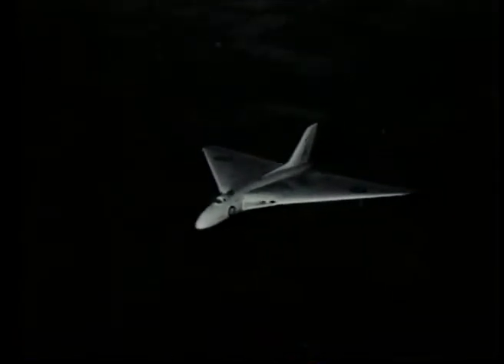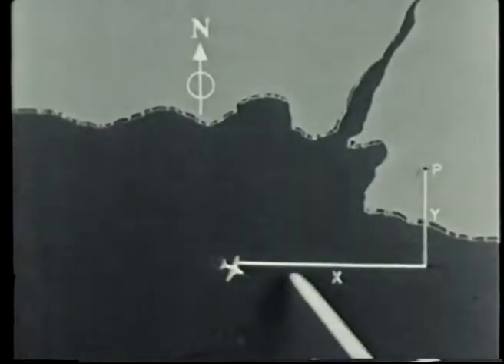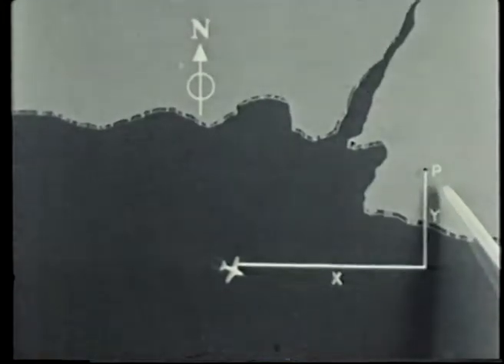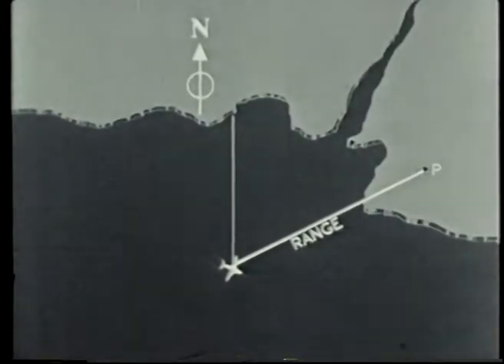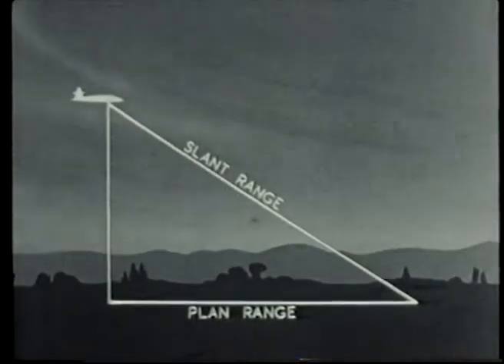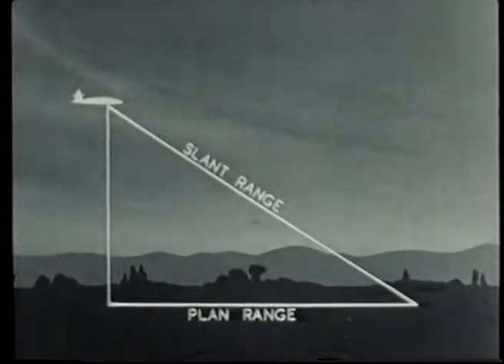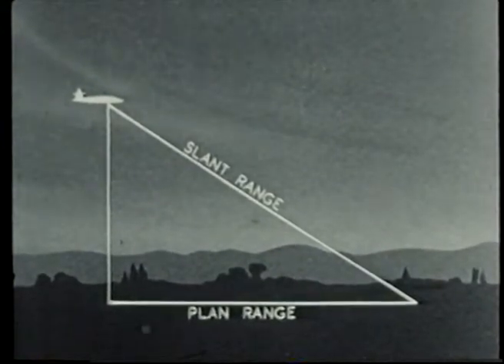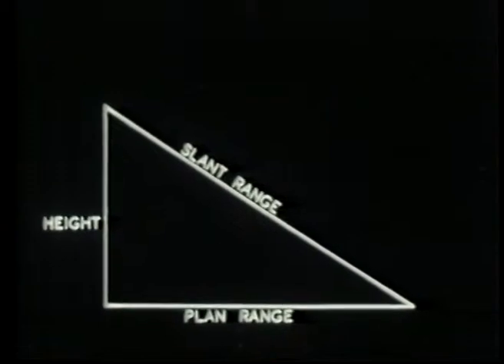NBS Part 5 of 8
The following series of films show the operation of the Navigation and Bombing System (NBS) Mk1 analogue navigation computing systems as fitted in the RAF's Valiant, Victor and Vulcan aircraft.